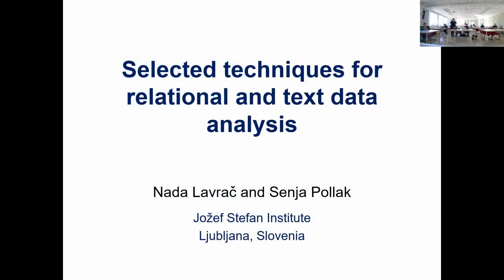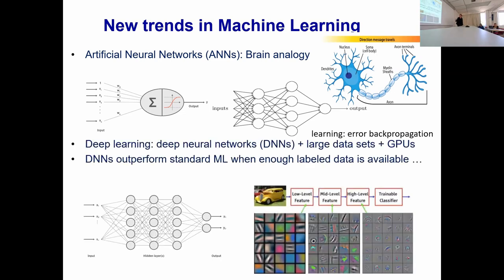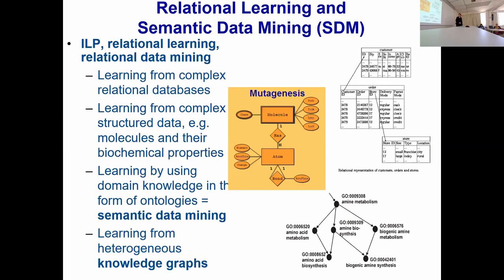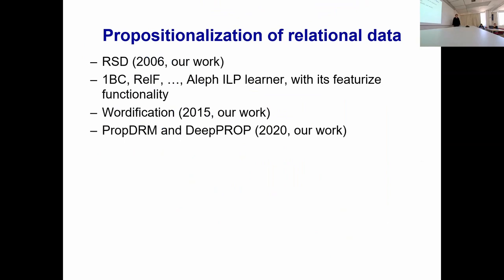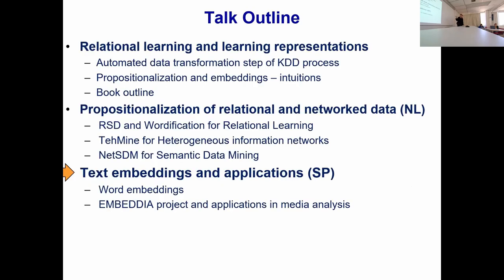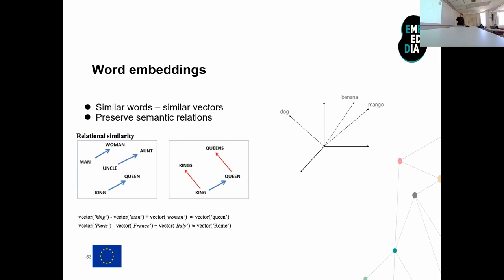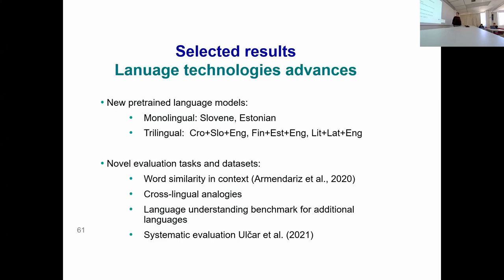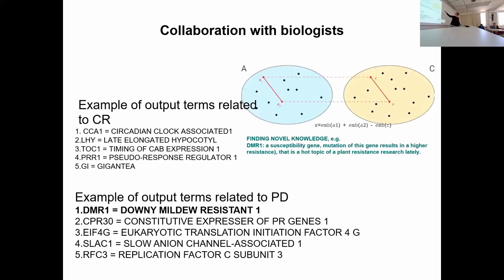TALK | Selected techniques for relational & text dataanalysis - SKEL | The AI Lab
Prof. Nada Lavrač and Dr. Senja Pollak from the Jožef Stefan Institute, Ljubljana, Slovenia, to deliver a talk titled Selected techniques for relational and text data analysis.